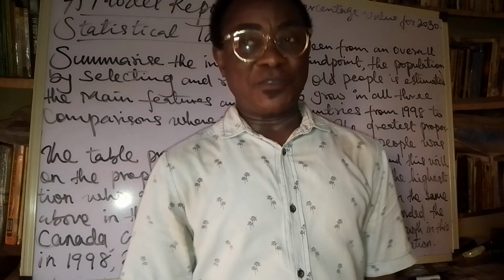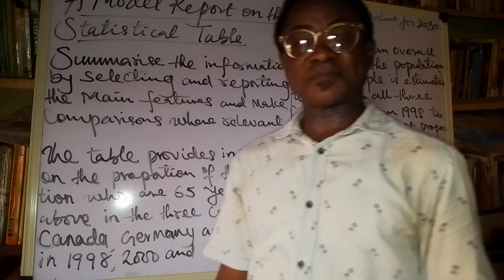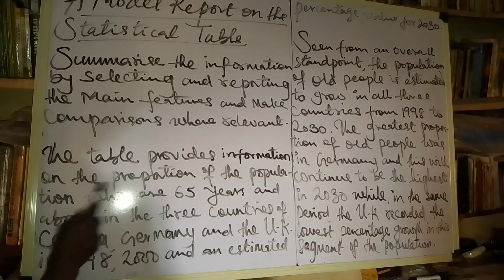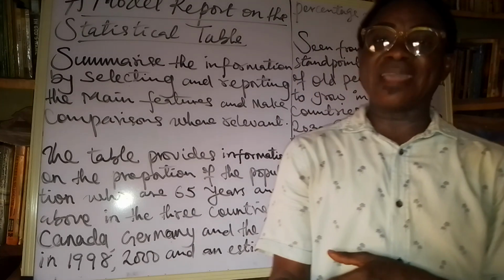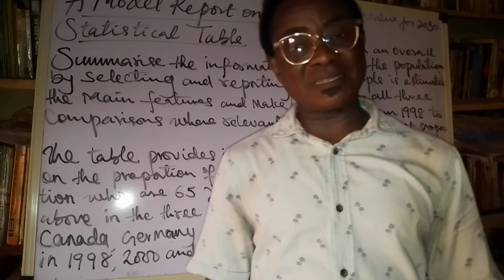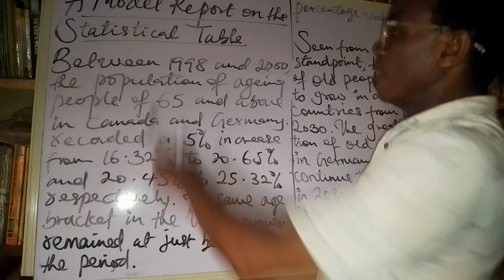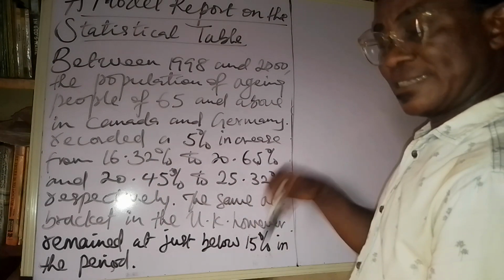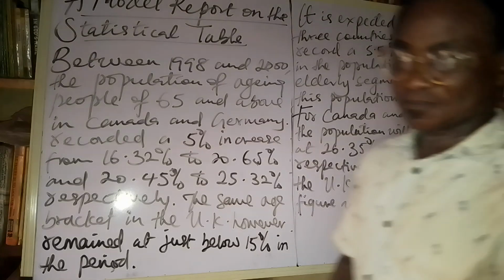Episode 7 - Writing Task 1: Model Statistical Table Report@ogochukwuonuoha6274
IELTS Writing Task 1: Model Statistical Table Report

📌 VIDEO DESCRIPTION

In this lesson, you will study a model answer for a statistical table report in IELTS Writing Task 1, with a clear explanation of why it meets high-scoring criteria.

In this video, you will learn:

1. How a high-scoring statistical table report is structured
2. Key language and vocabulary used in top band reports
3. How to organise information clearly and logically
4. Common mistakes to avoid
5. Practical tips to achieve Band 7+ in Writing Task 1

This lesson is suitable for:

1. IELTS Academic candidates
2. Students aiming for Band 7 or higher
3. Anyone wanting to learn from a model report to improve their own writing skills

Studying model answers helps you understand examiner expectations and improves your ability to write accurate, well-organised reports.

📘 Watch carefully and practise applying these techniques in your own IELTS writing.

📚 Recommended Resources
📖 IELTS Preparation Books
🎓 IELTS Academic Study Guides
📘 IELTS Academic & General Training Resources
💡 Study Essentials (Lamps, Headphones, Backpacks & Tablets)
📚 Dictionaries & Literature Resources